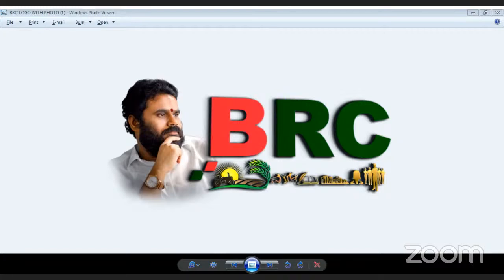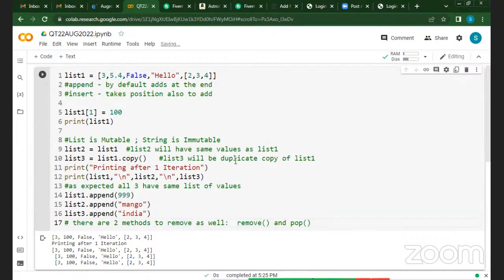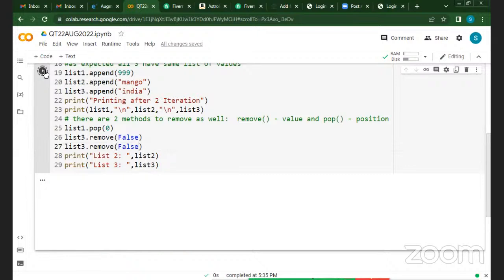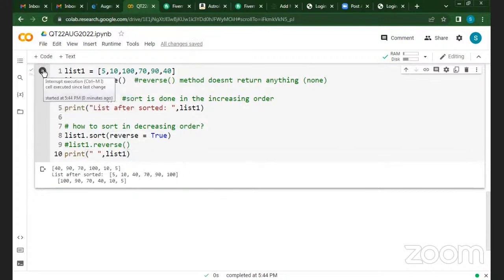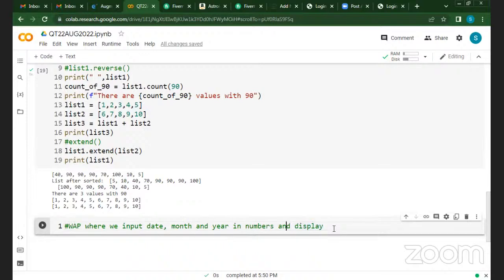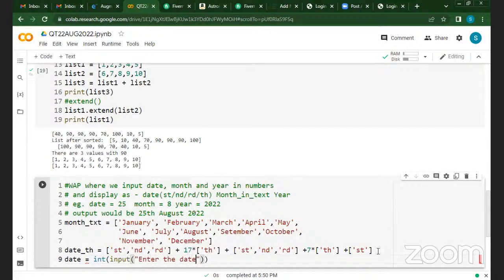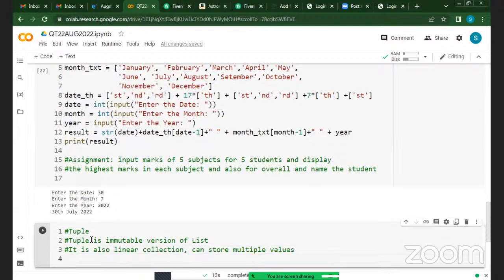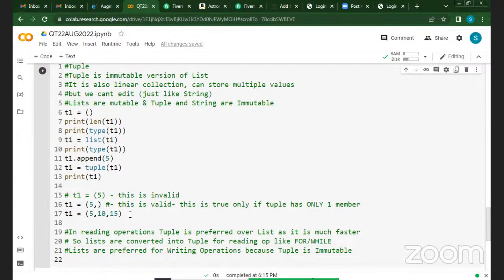BRC Warriors - Python Classes